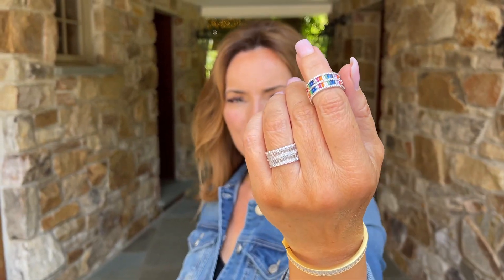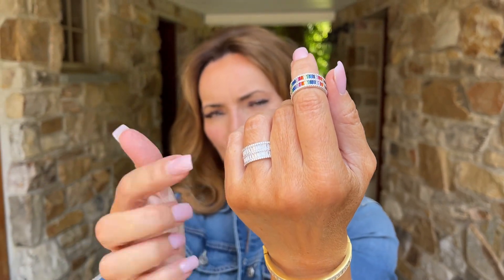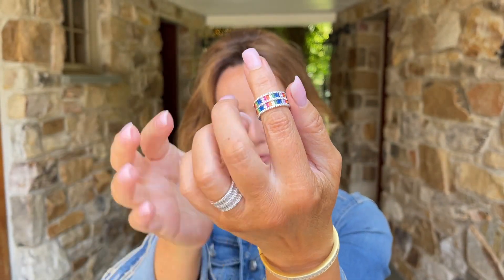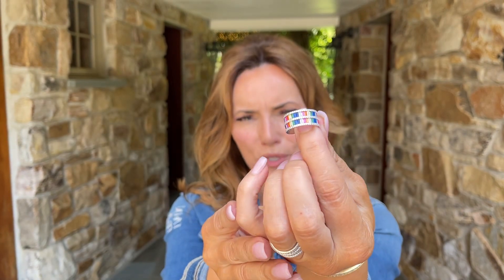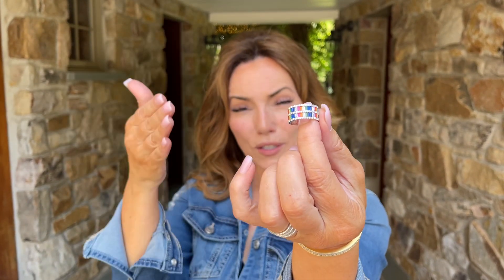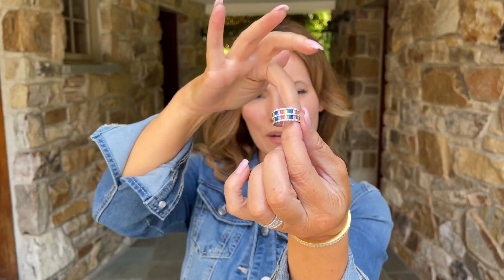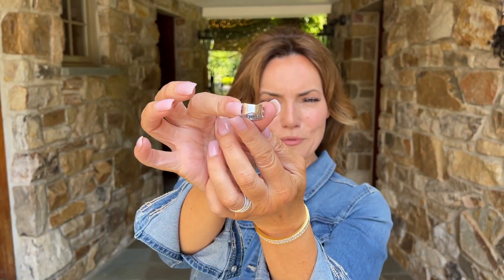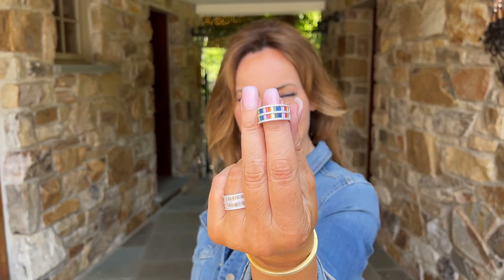Handmade Double Baguette Ring